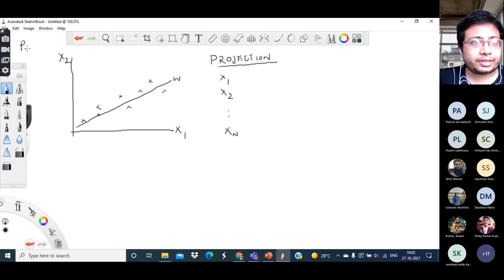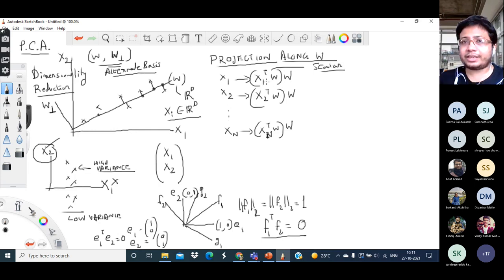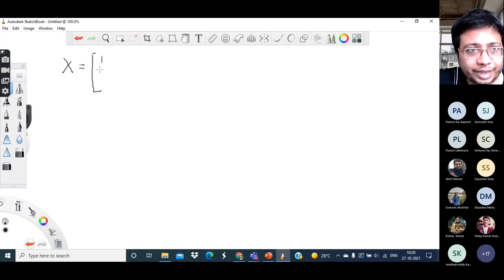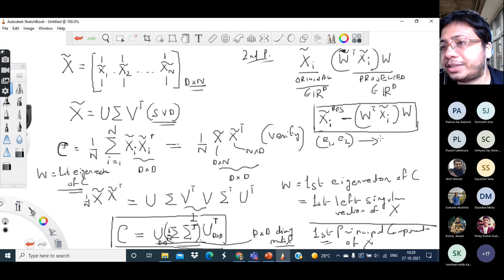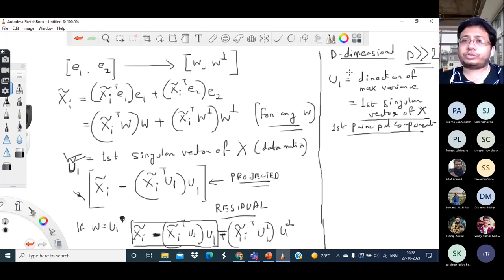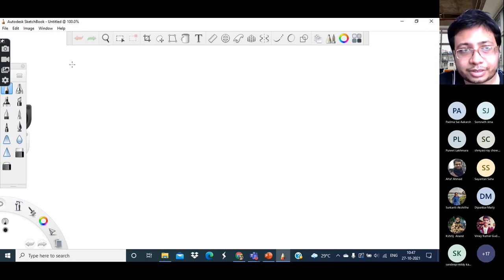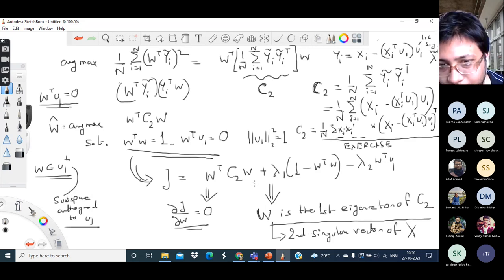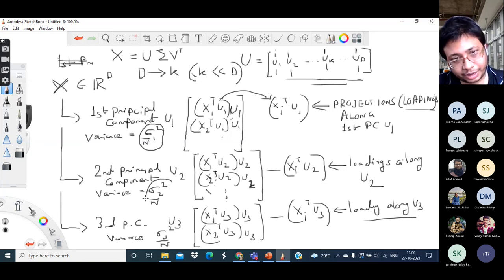26_Principal Component Analysis_27-10-2021